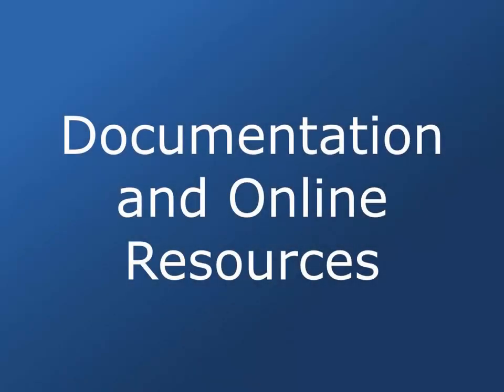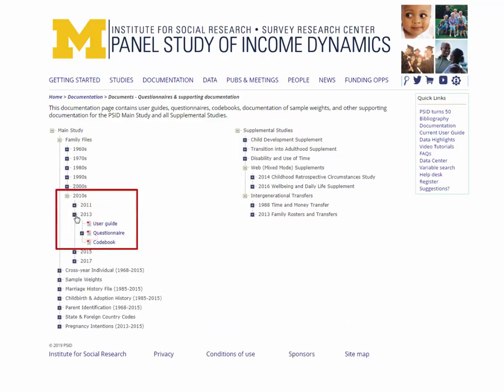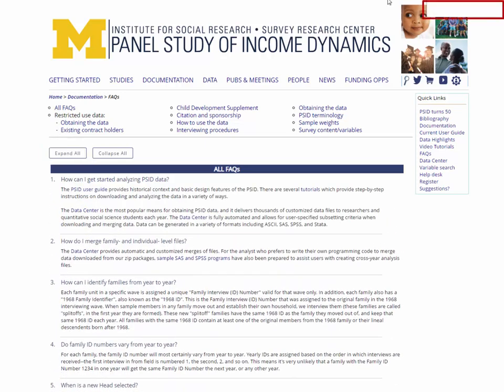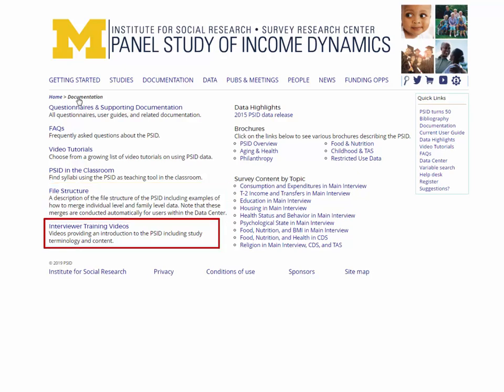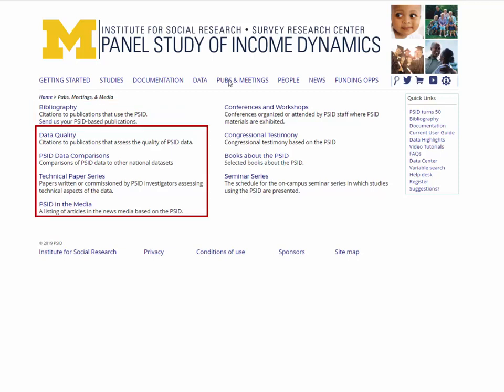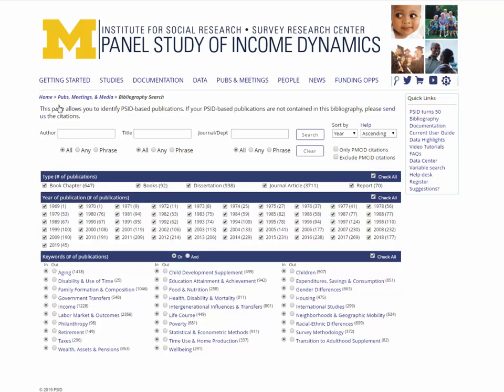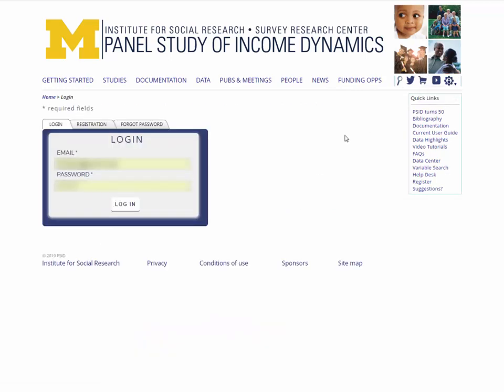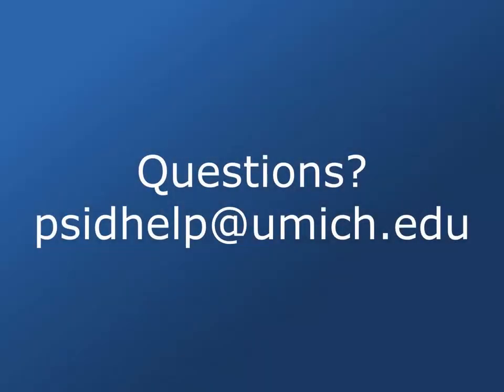Documentation and Online Resources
Walk-through the website's most useful resources and documentation.